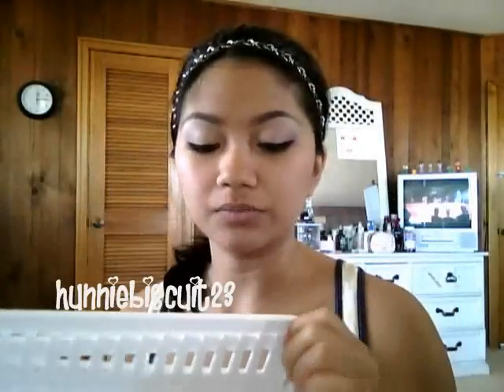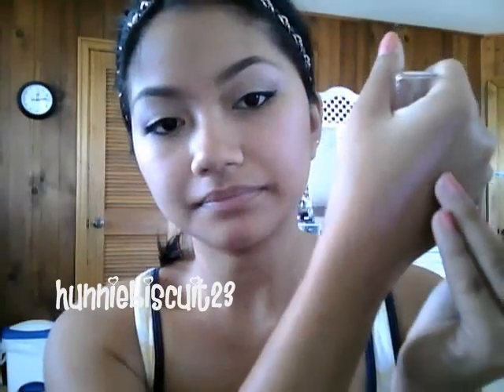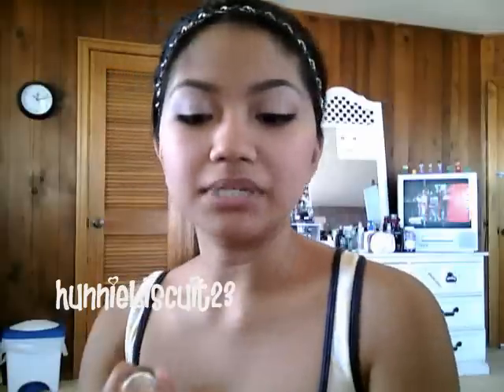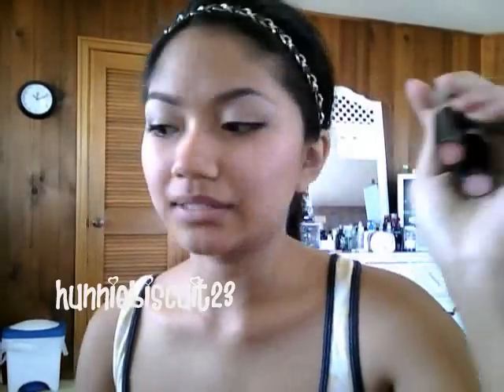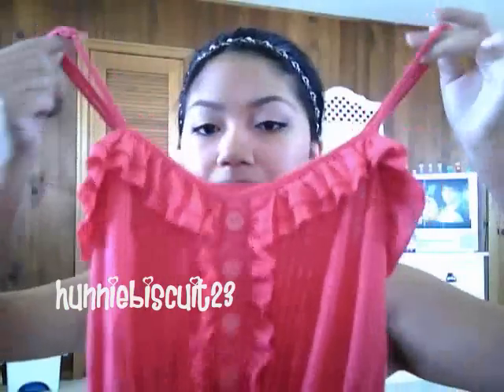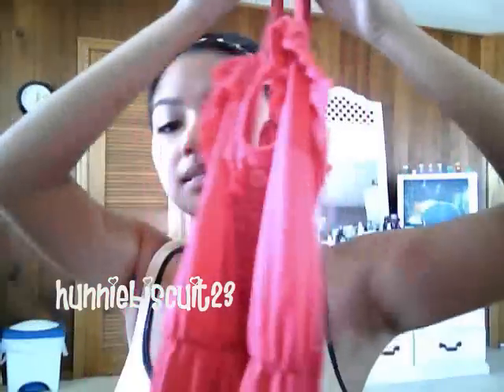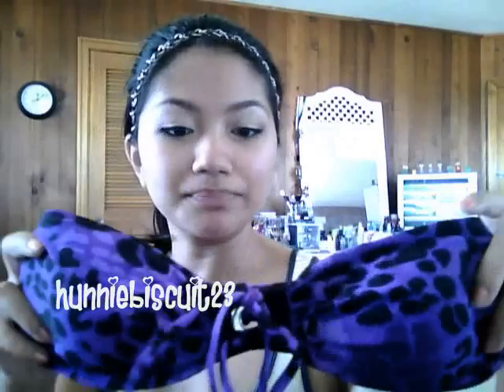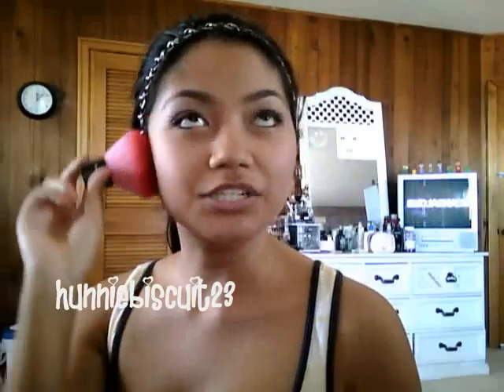Haul: Walmart, Ross, F21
go pick up the blushable cream sticks & the wet&wild lipsticks! &&hurry, the coral reef lip gloss is limited edition!!!